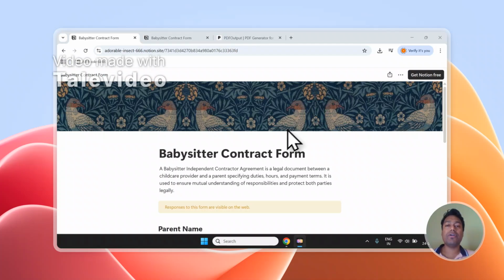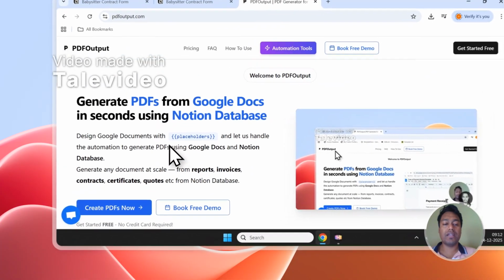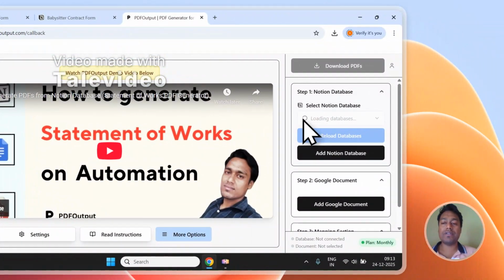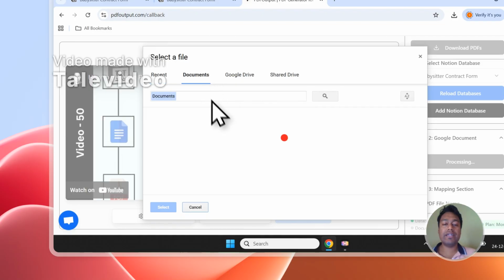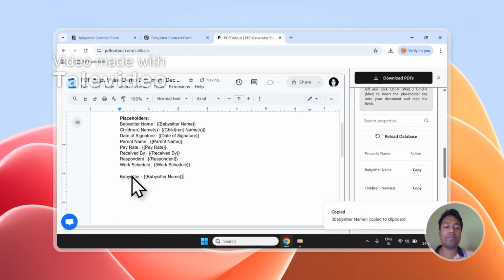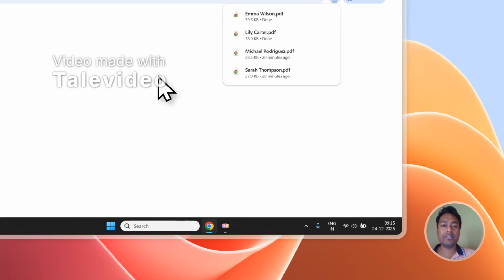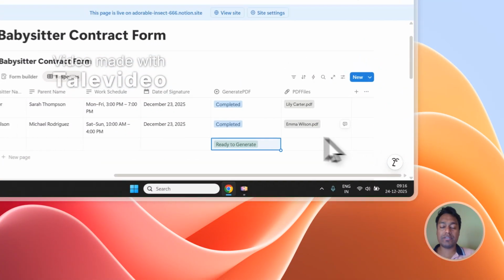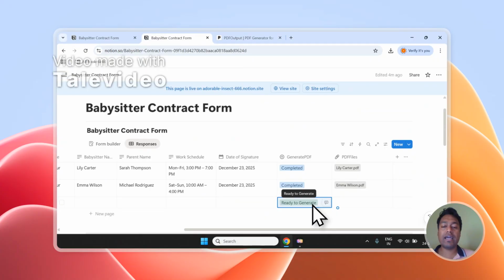Babysitter Contract PDF (How to create babysitter contract PDFs on automation using Notion Database)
We are going to take a look at Babysitter Contracts PDFs which we will create within minutes.

1️⃣ Connects to your Notion database and pulls fields like ClientName, InvoiceNumber, and any custom data.

2️⃣ Finds placeholders ({{ClientName}}, {{InvoiceNumber}}, etc.) in your Google Doc template and replaces them with real data.

3️⃣ Generates a PDF, saves it back to Notion Database, and updates your Notion database.

👋 ABOUT PDFOutput